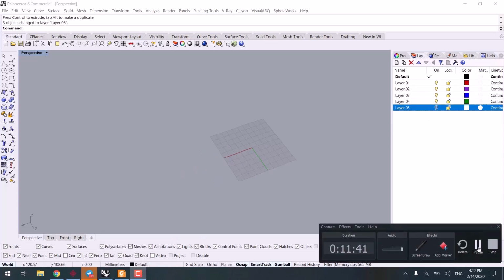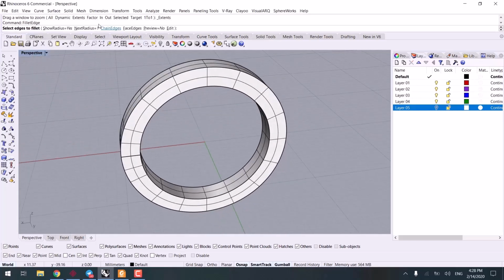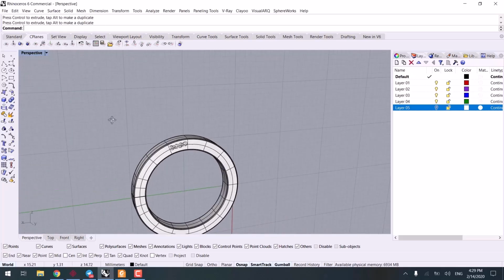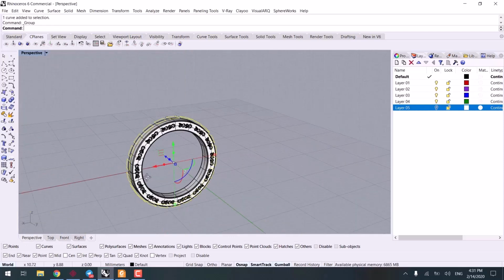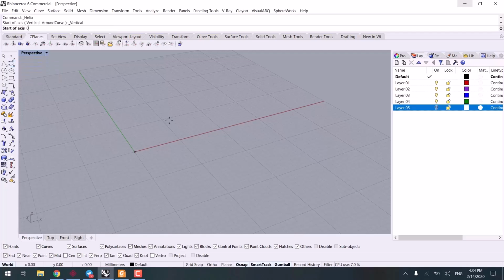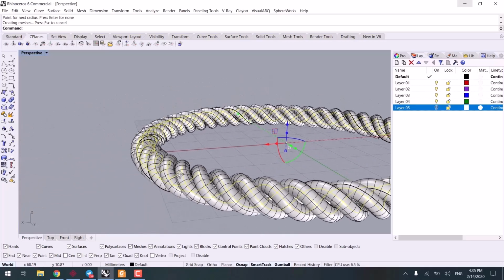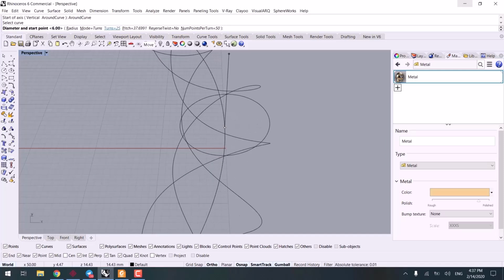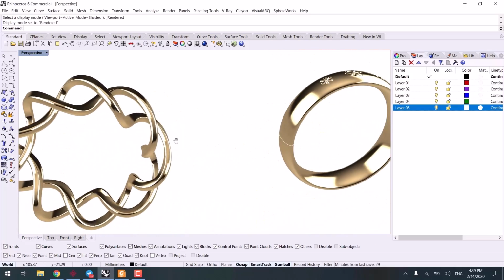Jewellery Design in Rhino – Part Nine: Ring